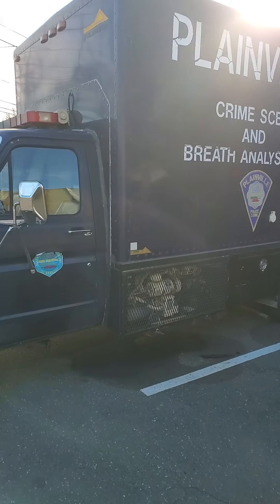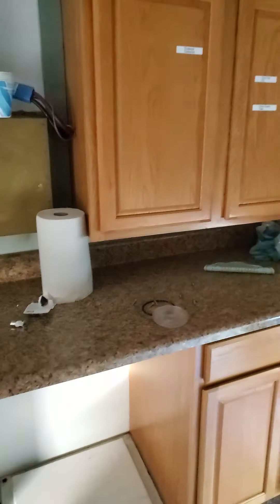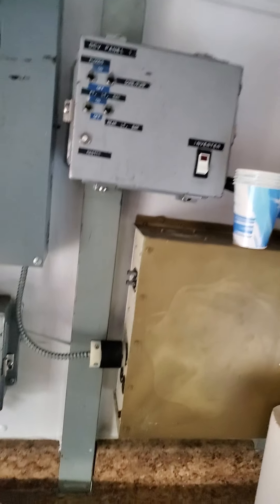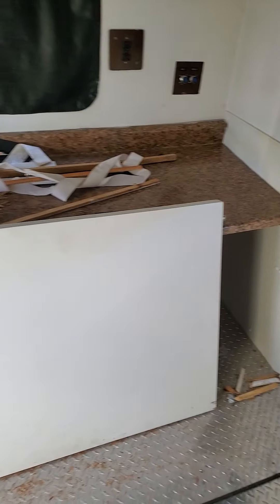new toy hauler project!!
91 e350 that im going to convert into a rv toy hauler so I can go to dirtbike events and have a place to sleep hopfully it comes out good and make some progress